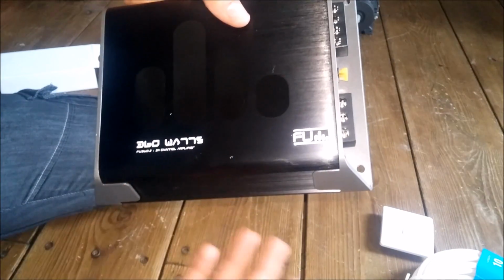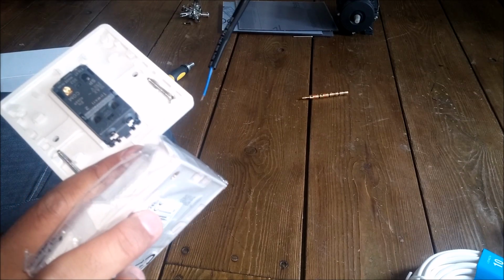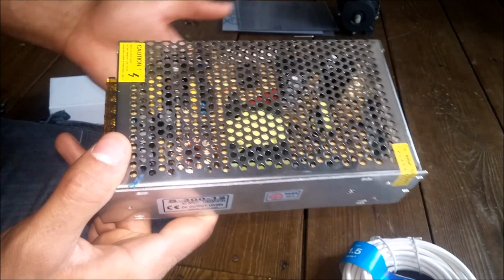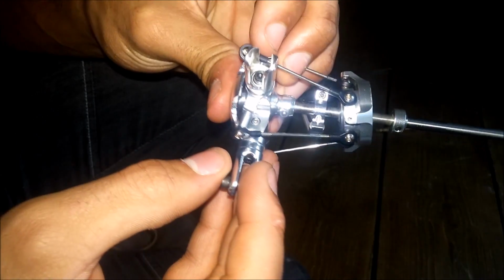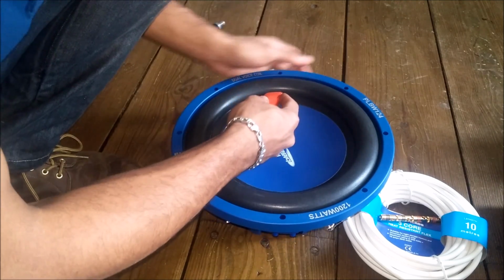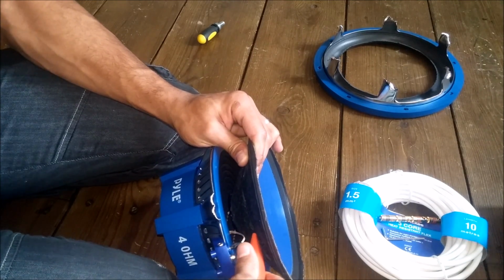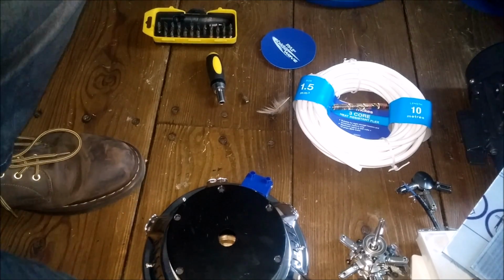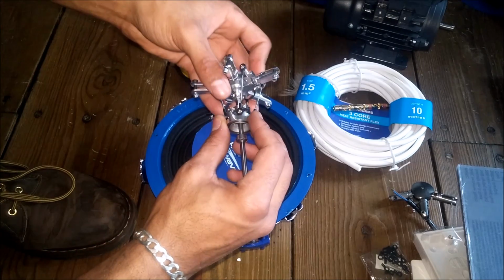Making the worlds lowest frequency subwoofer! Rotary Woofer Build Number 2!! Part 2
this is the second part to building the rotary woofer for the studio.
hopefully by the end of the next week, i should have another video ready :)